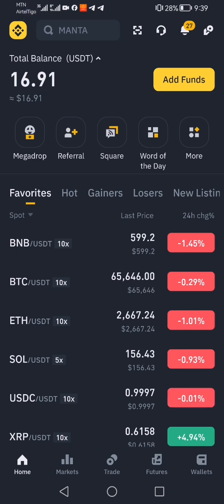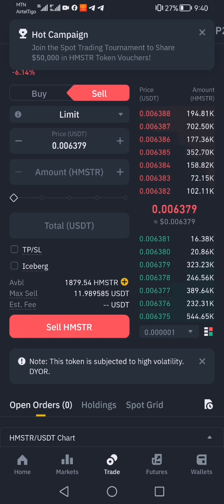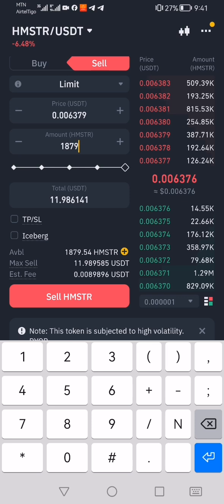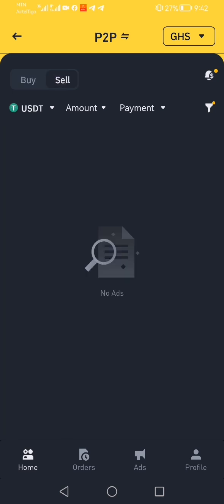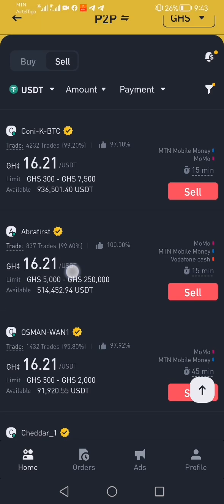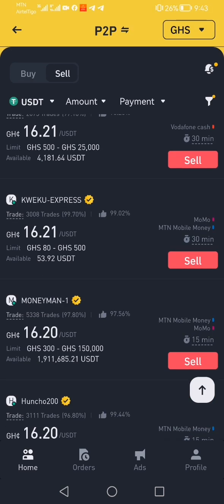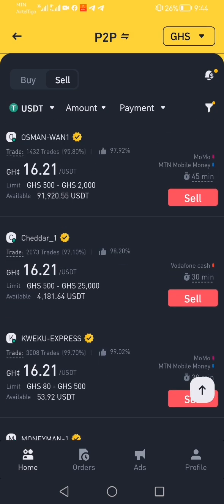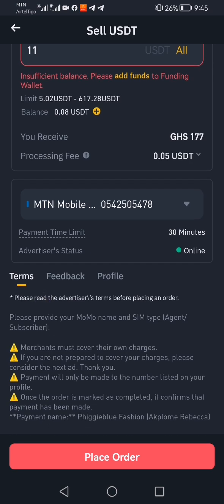How to sell Hamster Tokens To Ghana Cedis